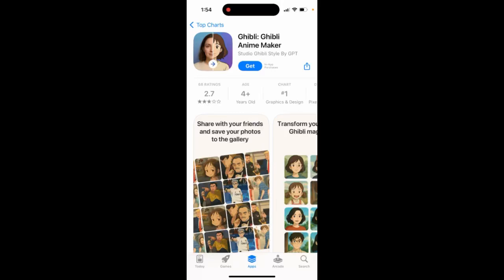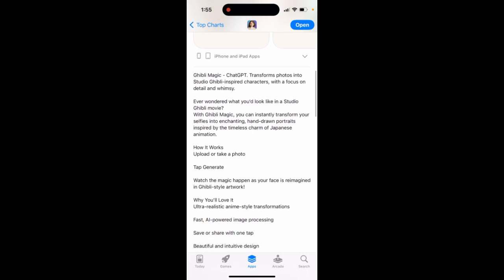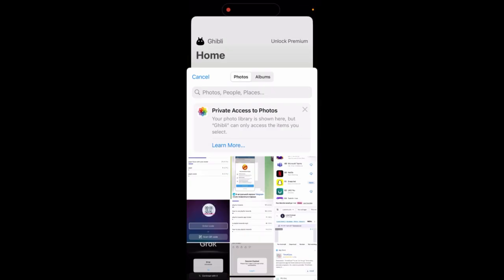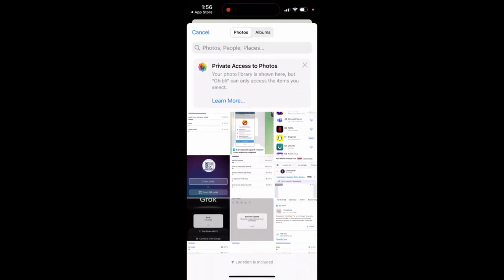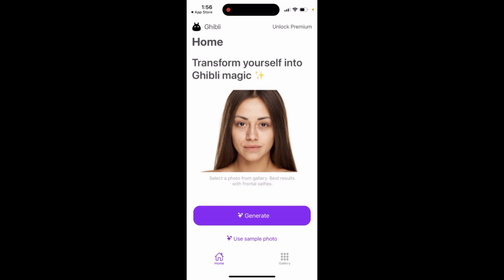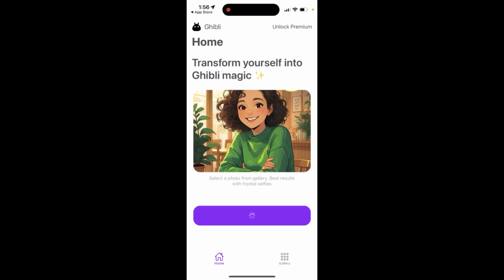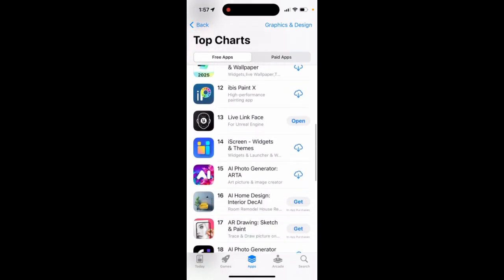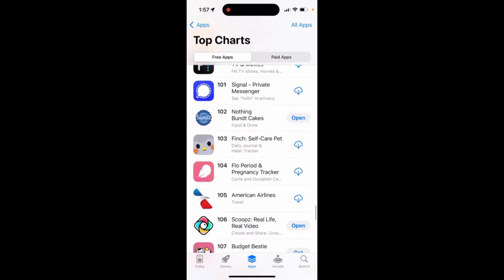Ghibli: Ghibli Anime Maker App - how to use